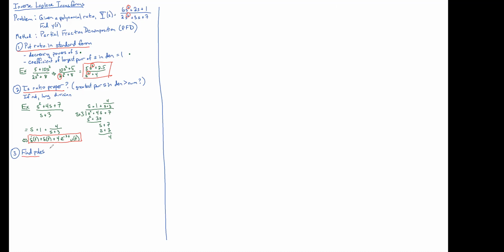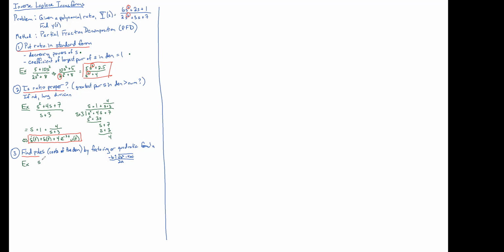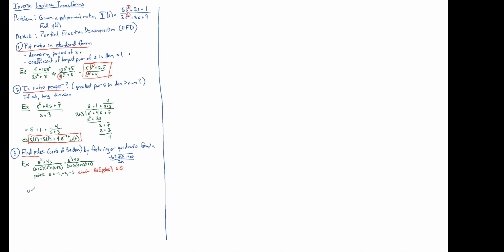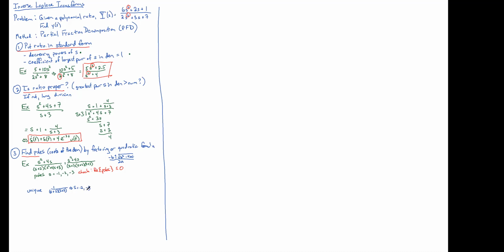EE230 - 03 Inverse LT - 03 Find Poles